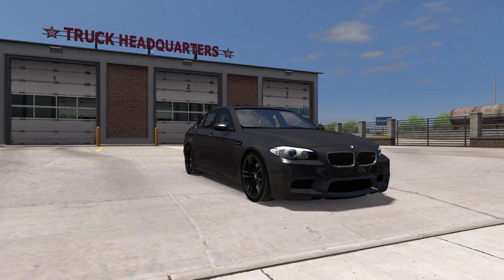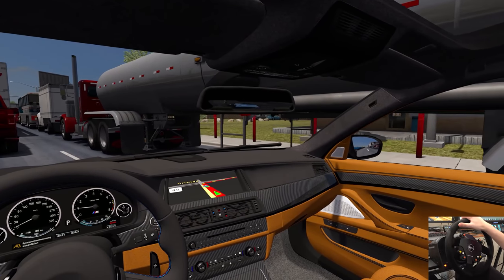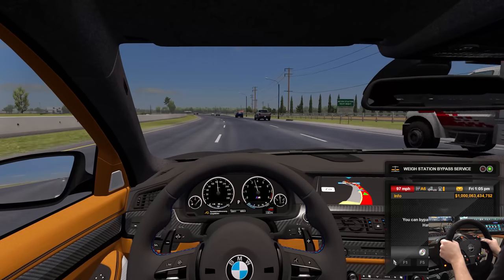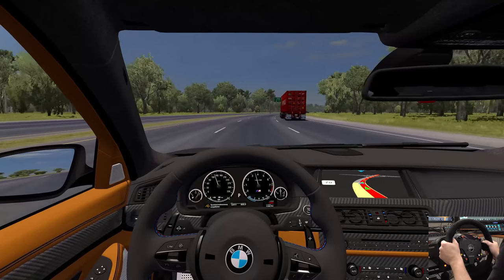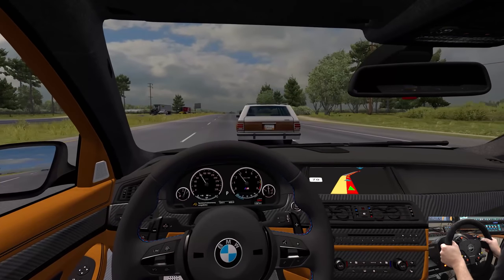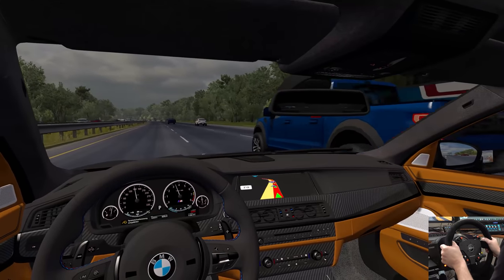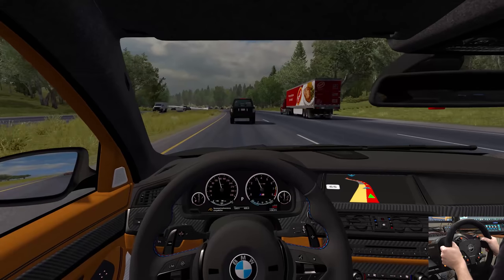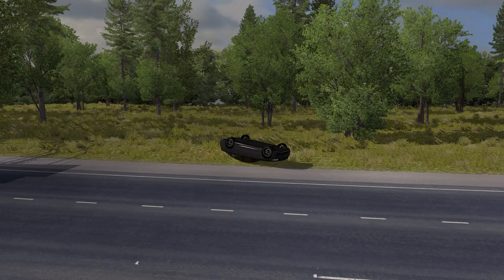Florida Man Returns!